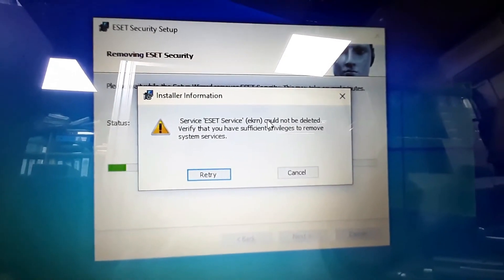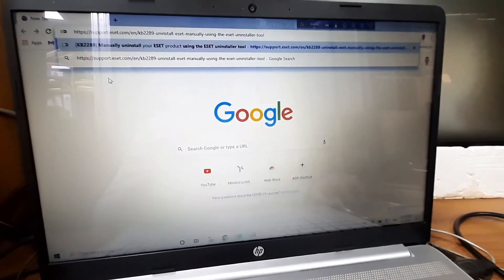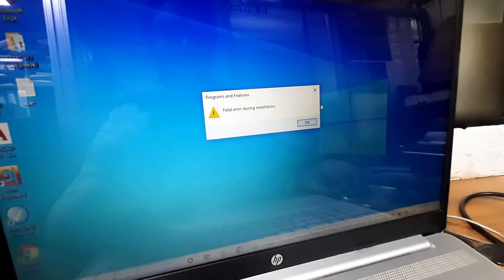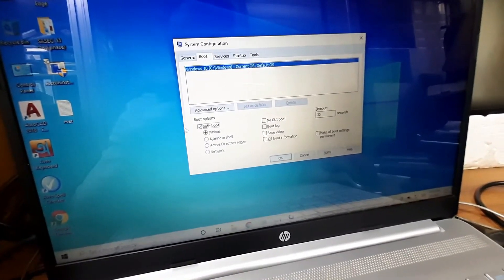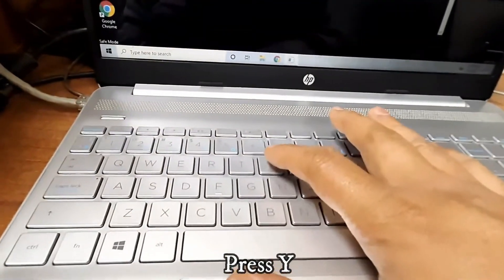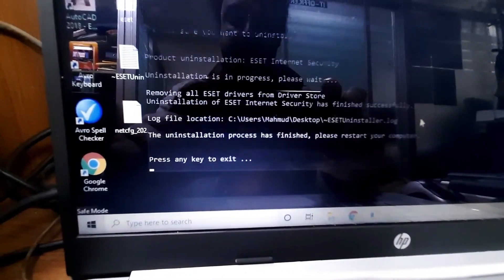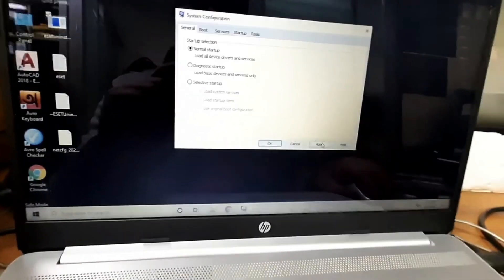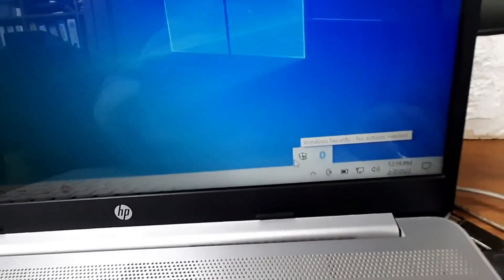How to Unistall Eset Internet Security 2025 | Windwos 10 & 11| Eset not uninstalling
Unistall Eset Internet Security 2025 | Windwos 10 & 11

This video demonstrates how to uninstall your ESET product using the ESET uninstaller tool for Windows 10. You can read a full Knowledgebase article on this topic here:

new computer tech,
WordPress tutorial for beginners 2025,
tech courses
Richmond
tech tips & troubleshooting guides
 Internet technologies
 tech speed tests
budget tech
DNS tech
network security solutions,
wifi tech
online computer class channel